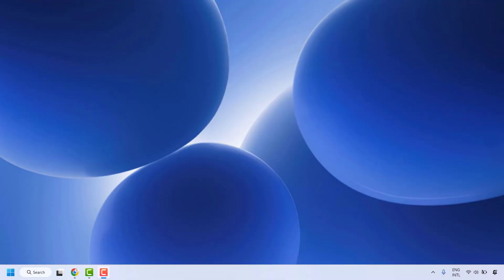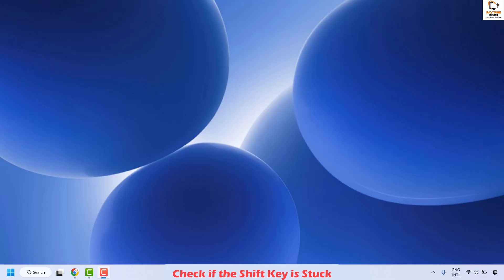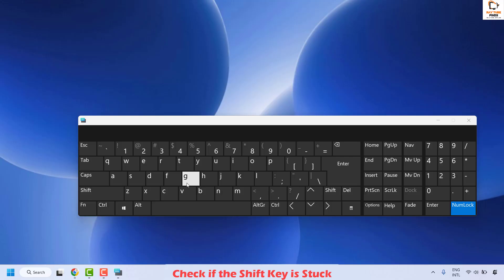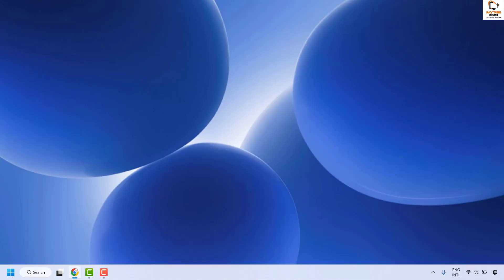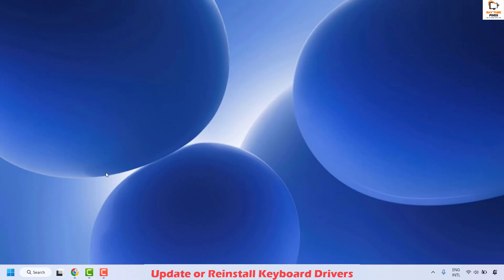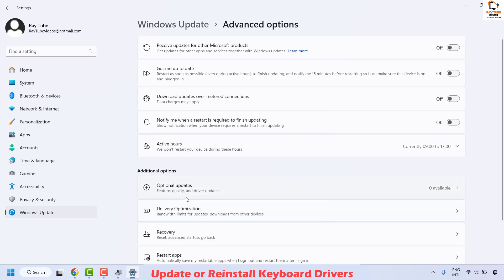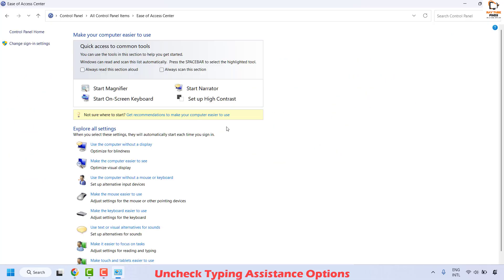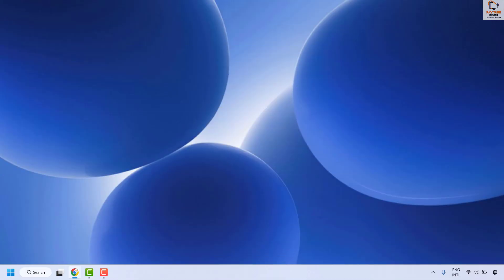Solved: Caps Lock Reversed In Windows 11/10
How to Fix Caps Lock Reversed in Windows 11/10
If your Caps Lock key is working in reverse—typing lowercase when it should be uppercase and vice versa—this is a common issue that can be resolved with a few simple steps. Here’s a comprehensive guide to fixing the problem:
Quick Fix: Keyboard Shortcut
-Press Ctrl + Shift + Caps Lock simultaneously. This shortcut often resets the Caps Lock function to normal. Try this first, as it’s the fastest solution
Check if the Shift Key is Stuck

A stuck Shift key is a frequent cause of reversed Caps Lock behavior. Tap both Shift keys several times to ensure neither is stuck.

You can also use the On-Screen Keyboard (OSK) to check if the Shift key appears pressed down. Open OSK by pressing Windows + R, type osk, and press Enter. If the Shift key is highlighted, it may be stuck
Run the Keyboard Troubleshooter
msdt.exe -id keyboarddiagnostic
Disable Filter Keys and Sticky Keys

Go to Settings -- Ease of Access -- Keyboard.

Ensure Filter Keys and Sticky Keys are turned off. These accessibility features can interfere with normal keyboard behavior
Uncheck Typing Assistance Options
Go to Control Panel -- Ease of Access Center -- Make the keyboard easier to use.

Uncheck all options under “Make it easier to type” and click OK